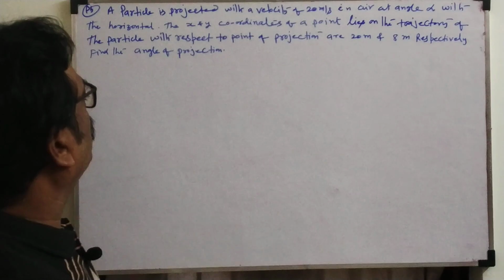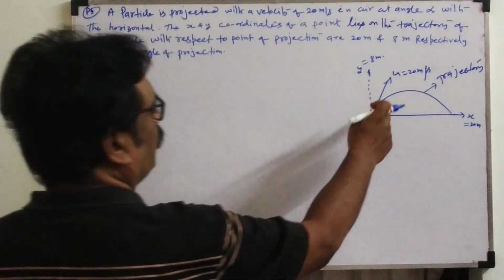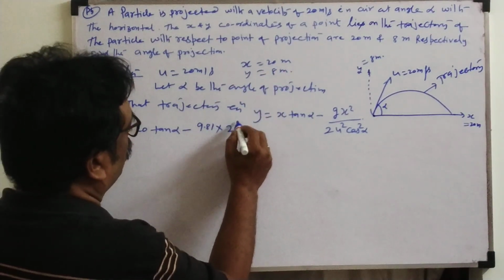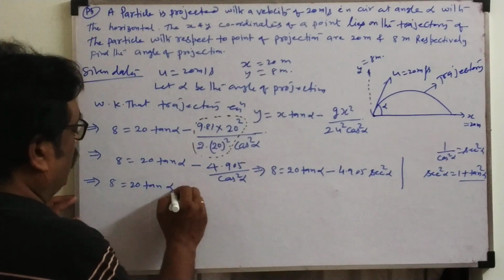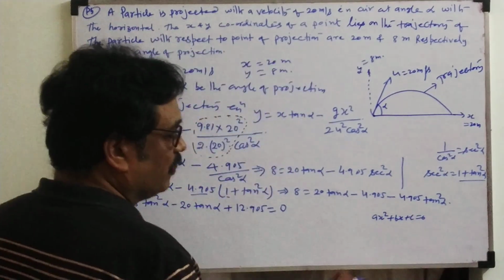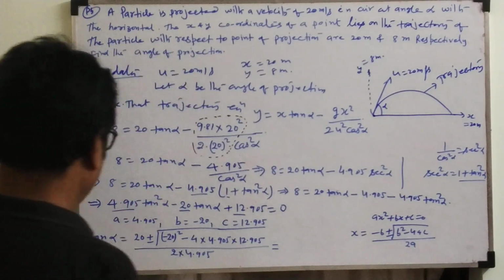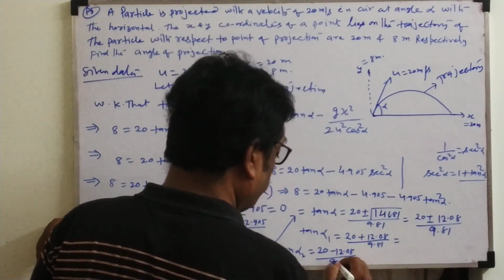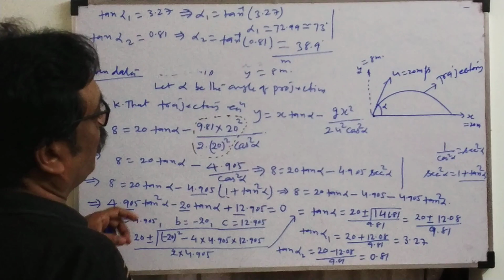Projectile Motion Solution | Engineering mechanics | Civil & Mechanical Engineering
In this video, I have explored the fundamentals of projectile motion, examining its mathematical underpinnings and practical applications. Whether you're a student learning about physics, an enthusiast curious about the dynamics of sports, or an engineer working on projectile-related projects, understanding the principles of projectile motion opens doors to a world of possibilities. Join us on this journey through the physics of motion and discover the beauty and precision that characterize projectile motion.
Projectile motion refers to the curved path that an object takes when thrown, launched, or projected into the air. This fascinating phenomenon is governed by the laws of physics and can be described mathematically. In this video, we'll delve into the intricacies of projectile motion, exploring its key concepts and equations.
 Projectile motion lies the interplay between horizontal and vertical motion. When an object is launched horizontally or at an angle to the ground, it experiences a combination of constant horizontal velocity and accelerated vertical motion due to gravity. This dual-motion nature results in a parabolic trajectory, a hallmark of projectile motion.
To understand and analyzes projectile motion, we turn to two fundamental equations: one for horizontal motion and another for vertical motion. The horizontal motion equation is straightforward—velocity is constant, and distance is determined by the product of velocity and time. In contrast, vertical motion is influenced by gravity, introducing the acceleration factor. The vertical motion equation involves initial velocity, time, and gravitational acceleration.
These equations allow us to calculate various parameters of projectile motion, such as range, maximum height, and time of flight. The range, or horizontal distance traveled, is a crucial measure in projectile motion. It depends on the initial velocity and launch angle, showcasing the significance of these parameters in determining the trajectory.
The launch angle plays a pivotal role in shaping the projectile's path. At a 45-degree angle, the range is maximized for a given initial velocity. Exploring how different launch angles affect the trajectory provides valuable insights into optimizing projectile motion for specific scenarios.
In addition to angles, initial velocity greatly influences projectile motion characteristics. Higher initial velocities result in increased range and height, but they also impact the time of flight.
Real-world examples of projectile motion abound, from sports like basketball and soccer to engineering applications such as projectile launchers and ballistic trajectories.